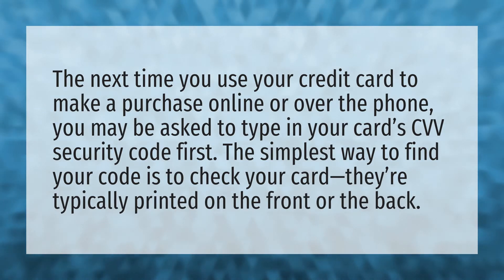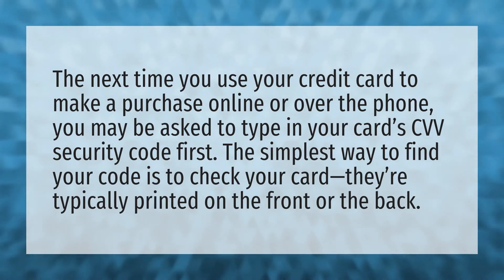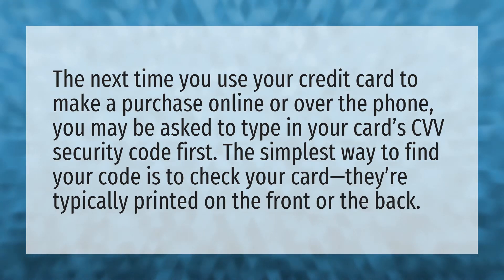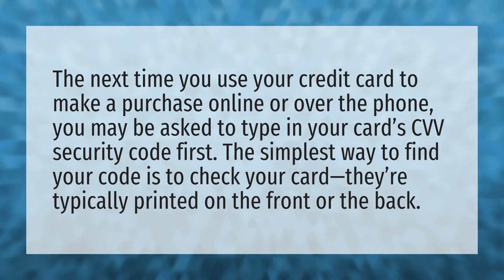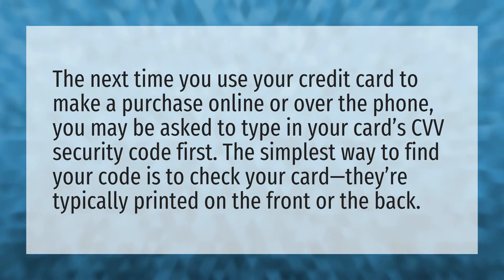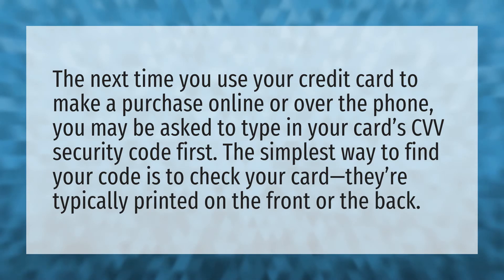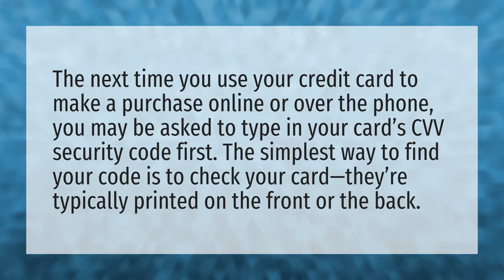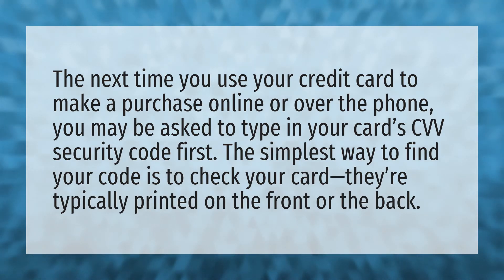Can I find my CVV code online?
Card Security Code • Can I find my CVV code online?